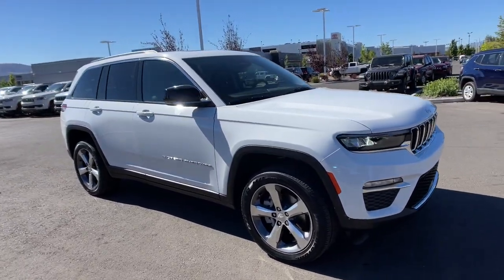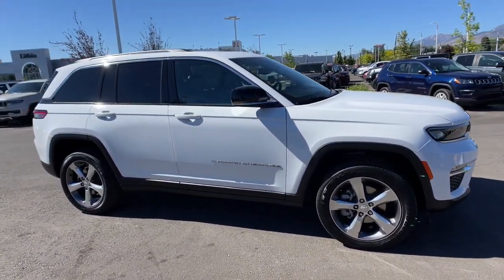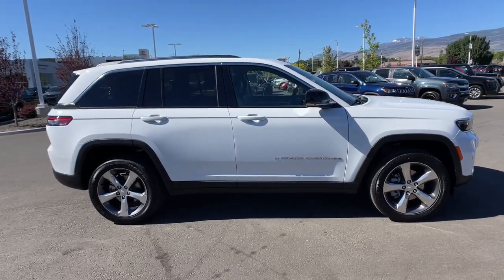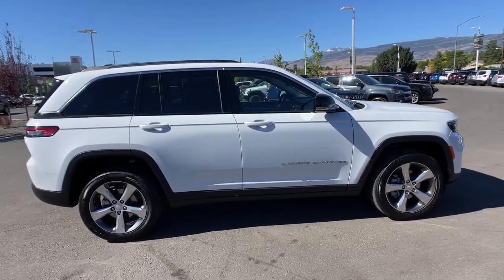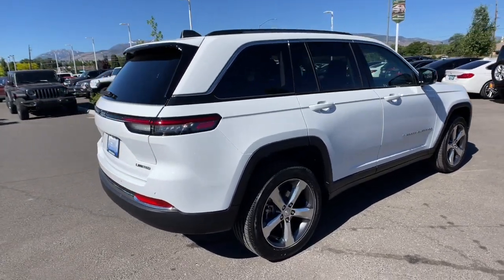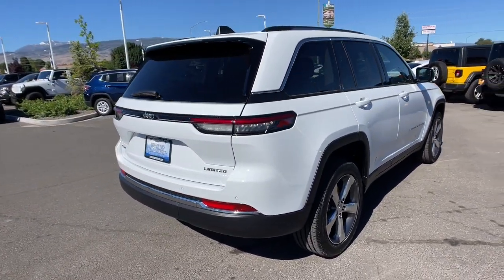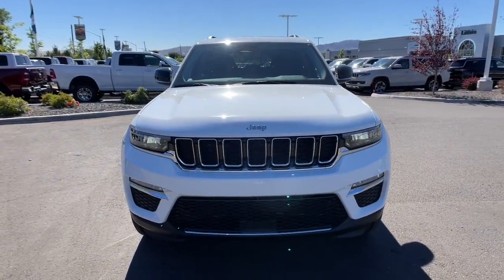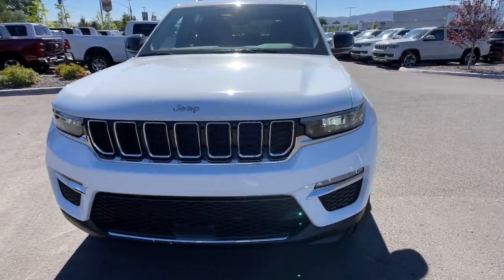2022 Jeep Grand_Cherokee Reno, Carson City, Northern Nevada, Sacramento, Elko, NV N8596086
Bright White Clear Coat New 2022 Jeep Grand_Cherokee available in Reno, Nevada at Lithia Chrysler Jeep of Reno. Servicing the Carson City, Northern Nevada, Sacramento, Elko, NV area.
2022 Jeep Grand_Cherokee Limited 4x4 - Stock#: N8596086 - VIN#: 1C4RJHBG2N8596086

Heated Leather Seats Nav System Moonroof Onboard Communications System iPod/MP3 Input Heated Rear Seat Power Liftgate 4x4. Limited trim Bright White Clear Coat exterior. FUEL EFFICIENT 26 MPG Hwy/19 MPG City! CLICK NOW! KEY FEATURES INCLUDE: Leather Seats 4x4 Power Liftgate Heated Driver Seat Heated Rear Seat iPod/MP3 Input Onboard Communications System Remote Engine Start Dual Zone A/C Blind Spot Monitor Smart Device Integration Brake Actuated Limited Slip Differential Lane Keeping Assist Apple CarPlay WiFi Hotspot Rear Spoiler MP3 Player Privacy Glass Remote Trunk Release Keyless Entry. OPTION PACKAGES: DUAL-PANE PANORAMIC SUNROOF WHEELS: 20 X 8.5 POLISHED/PAINTED ALUMINUM Tires: 265/50R20 BSW A/S LRR Pirelli Brand Tires RADIO: UCONNECT 5 NAV W/10.1 DISPLAY 9 speaker premium alpine audio system 10.1 Touchscreen Display 9 Amplified Speakers w/Subwoofer HD Radio GPS Navigation 506 Watt Amplifier All Radio Equipped Vehicles Connected Travel & Traffic Services TRAILER TOW PREP GROUP (B) Rear Load Levelling Suspension Full-Size Spare Tire Heavy-Duty Engine Cooling 18 Full-Size Steel Spare Wheel Automatic Headlamp Levelling System Trailer Hitch Zoom 220 Amp Alternator TRANSMISSION: 8-SPEED AUTOMATIC 850RE (STD) ENGINE: 3.6L V6 24V VVT UPG I W/ESS (STD). EXPERTS ARE SAYING: Great Gas Mileage: 26 MPG Hwy. MORE ABOUT US: At Lithia Chrysler Jeep of Reno our first and foremost goal is to make your car-buying and ownership experience better than any other youve had near Carson City Auburn CA Sparks and beyond. And prepare to have your expectations exceeded. Price does not include $499 Dealer Doc fee taxes and license fees. Price contains all applicable dealer incentives and non-limited factory rebates. You may qualify for additional rebates; see dealer for details.